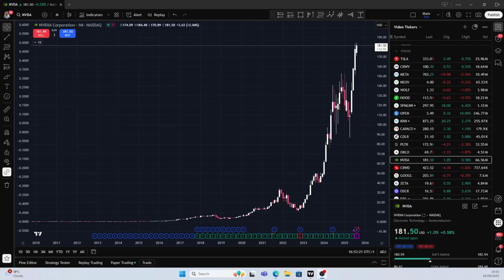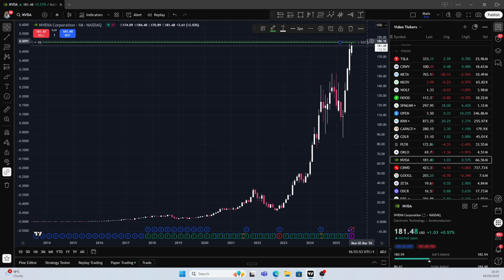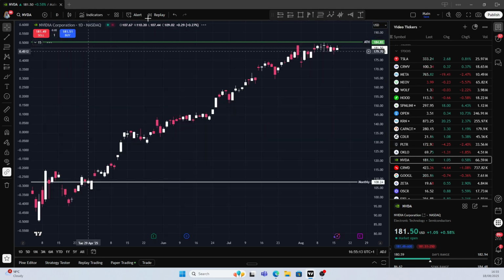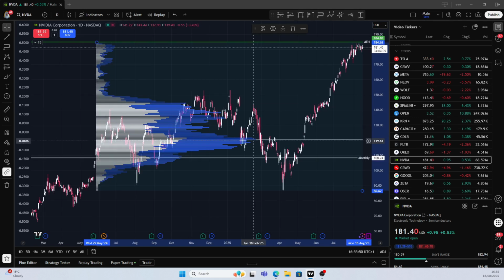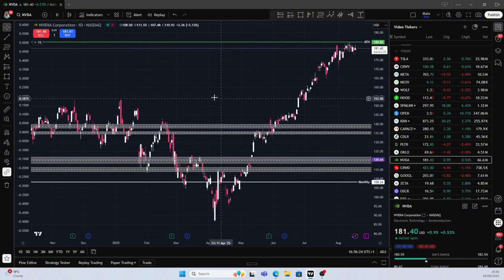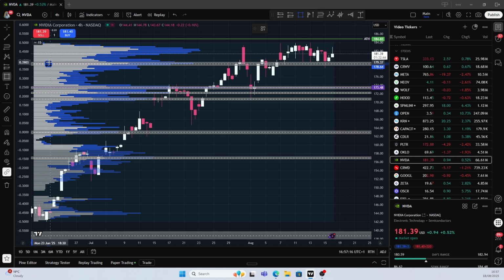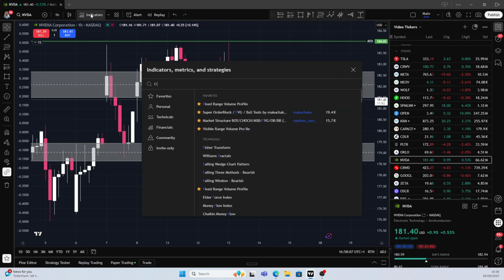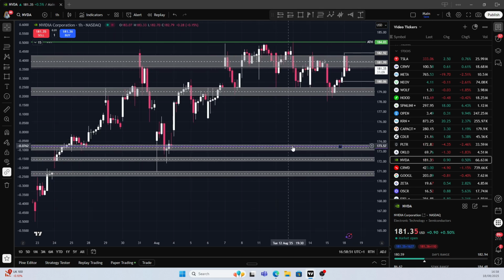NVDIA Earnings - Where can $NVDA go and how to trade it?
Nvidia is a leader in AI/data center GPUs, networking, and accelerated computing.

Their price is likely to have strong reactions to earnings/guidance, hyperscaler capex, AI server demand, product cycles (H100/B100/GB200), and export/policy headlines.

The Wizard breaks down the NVDA chart.
Highlights the key price levels that may decide the next move.
We look at structure, potential entries/exits, and invalidation.
Points of interest: prior earnings gaps, trend channel/VWAP, volume shelves, breakout retests, and liquidity zones around catalysts (results, product launches, capex updates).

Comment your NVDA level/target below.

NVIDIA, NVDA, NVIDIA stock, AI chips, GPUs, data center, accelerated computing, NVLink, InfiniBand, earnings, NVDA technical analysis, investing, trading